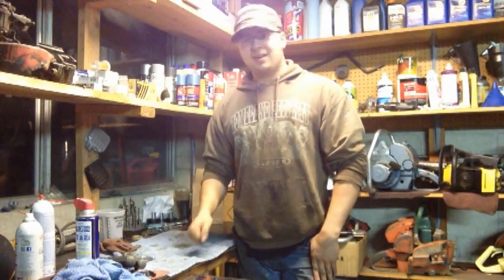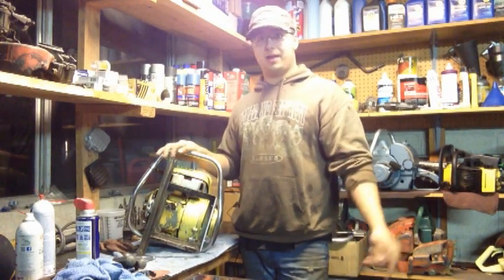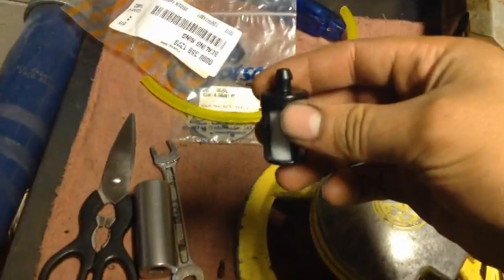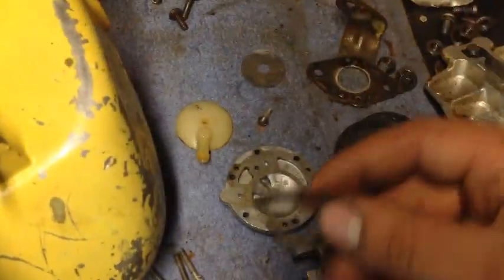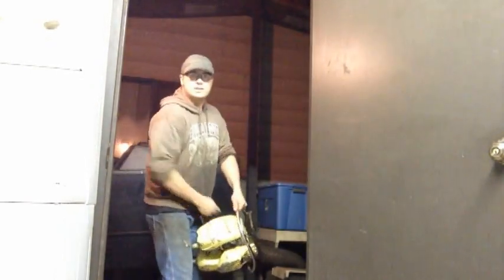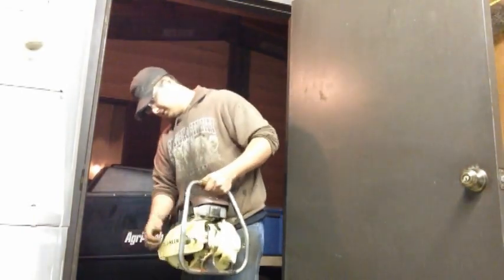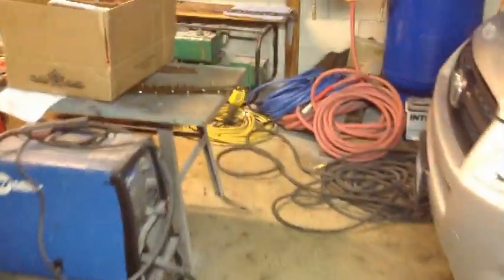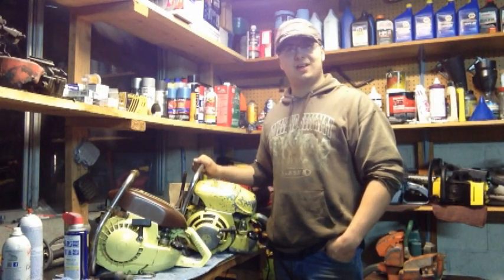1957 Pioneer Modeal RA lives again!